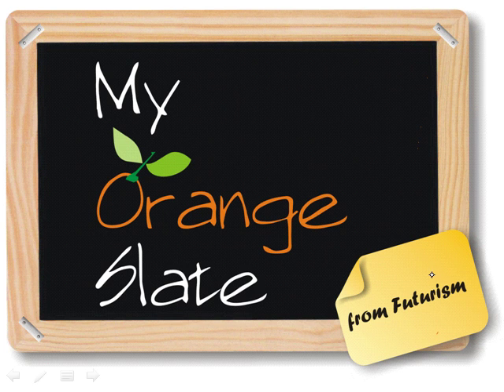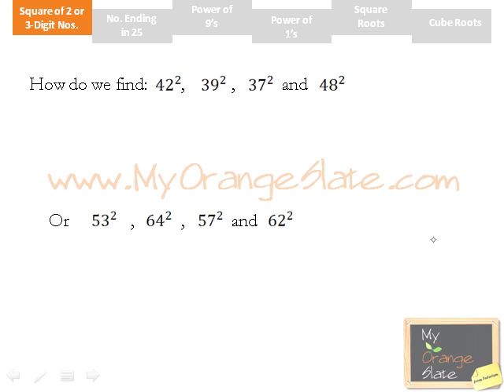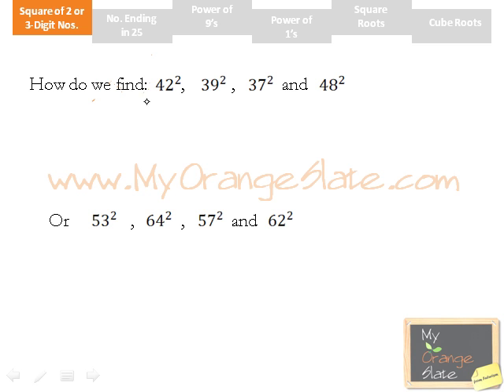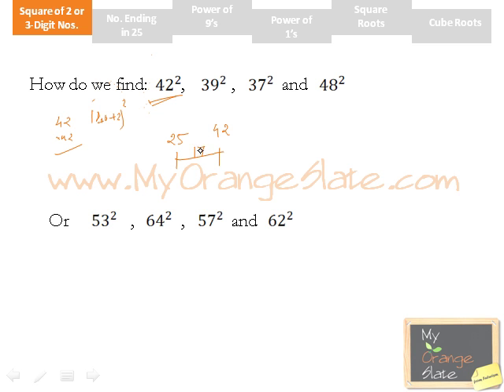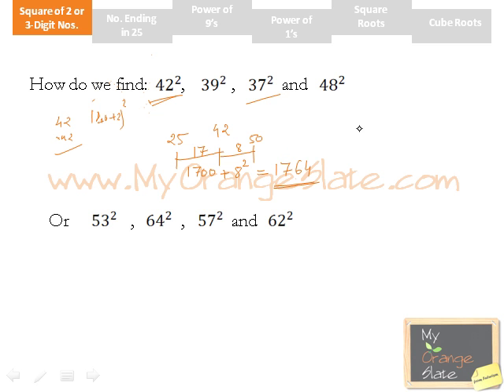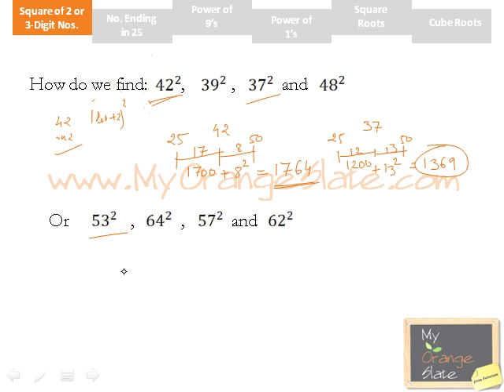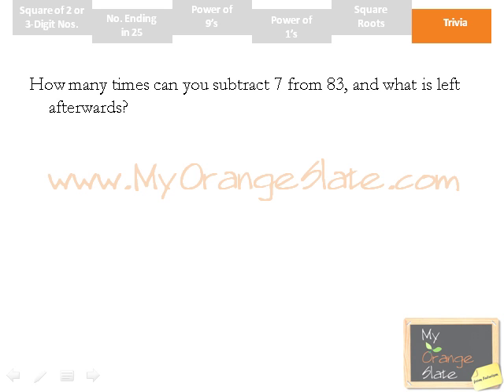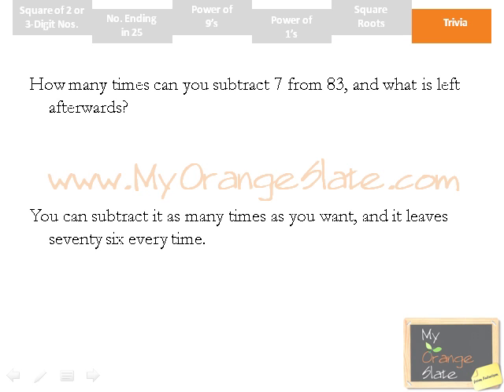A New Way To Calculate Squares -- By Myorangeslate.com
Solve your squares seamlessly and quick! A new way to square...